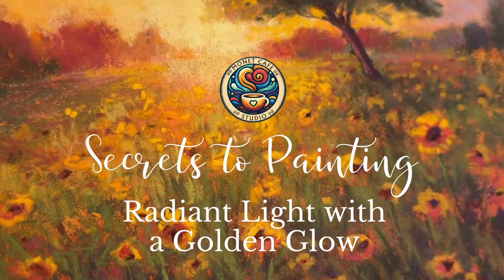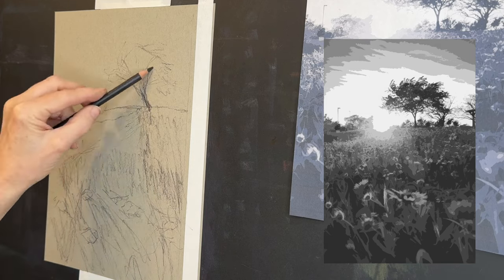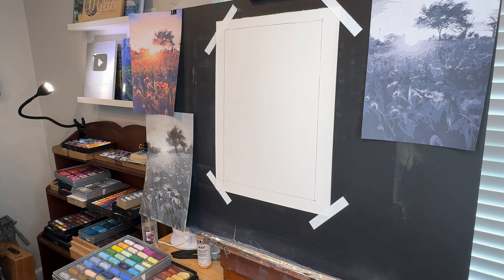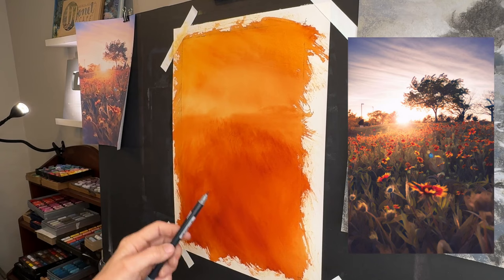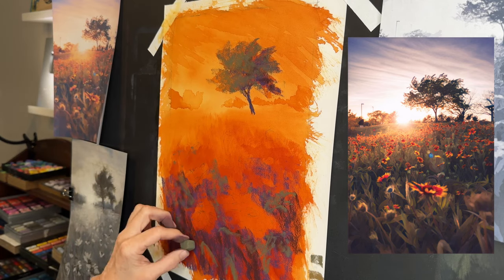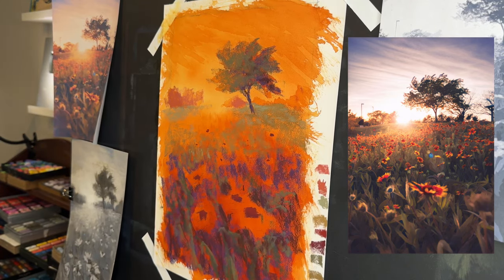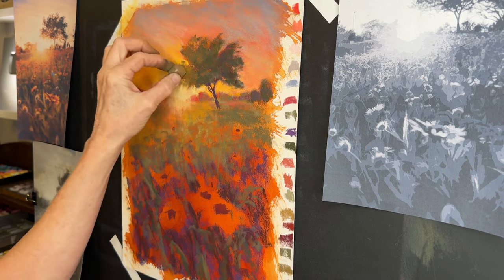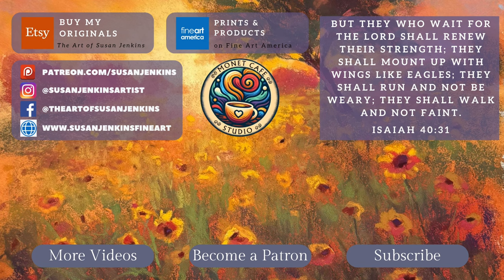Discover The Magic Of Painting With Radiant Light: Soft Pastel Tutorial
Discover The Magic Of Painting With Radiant Light: Beginner-Friendly Soft Pastel Tutorial

oin me in this immersive pastel painting tutorial where we'll explore the captivating technique of creating radiant light with a golden glow that truly transforms a scene.

What You'll Learn:

Importance of a Value Study: We'll start with a basic black and white sketch to establish a solid foundation for understanding and applying values, which are crucial for achieving dramatic light effects in your artwork. This is a great technique for beginners who may have a hard time distinguishing values from a color image. The simple trick is to convert your reference image to black and white which reveals values more clearly.

Developing a glowing underpainting: I will teach you how to set the stage for the warm, luminous light that will envelop our landscape. This underpainting technique is a game changer for enhancing the vibrancy and depth of your scenes.

Personal tips and secrets to create the illusion of light:  Learn how to make your landscapes not just shine but truly illuminate, bringing your artwork to life with a warm, golden glow.

Golden Fluid Acrylic: I used Quinacridone Nickel Azo Gold in the lesson which they don't make anymore so here are the two colors Golden recommends mixing to get a similar color. The video link is also included showing how to mix.
Keep in mind you could substitute other mediums with a golden hue instead

00:00 Introduction
02:44 Value Study Demonstration
06:26 Pastel Painting Supplies
07:20 Golden Underpainting
12:23 Time for Soft Pastels!